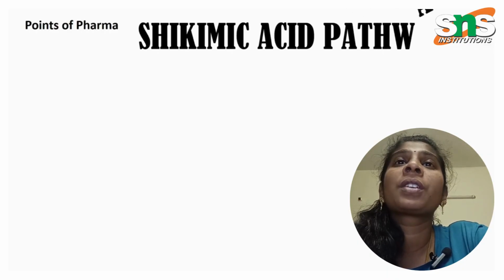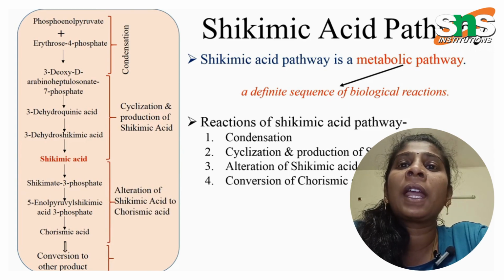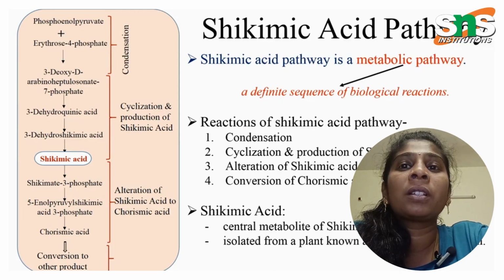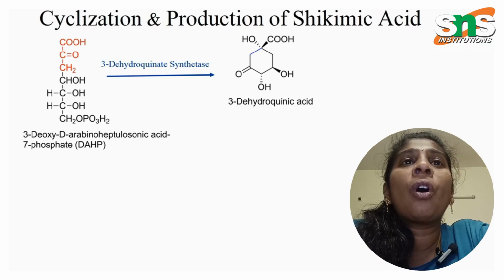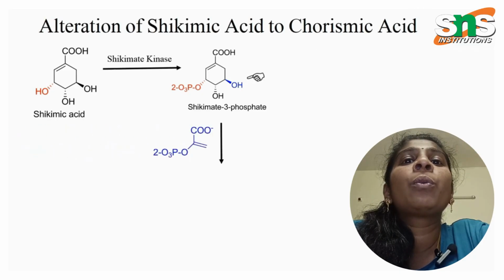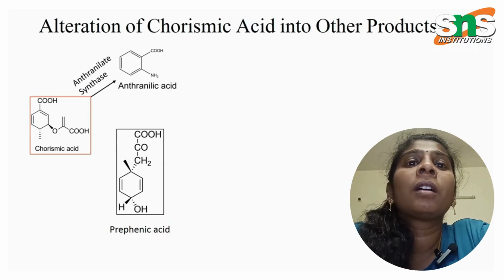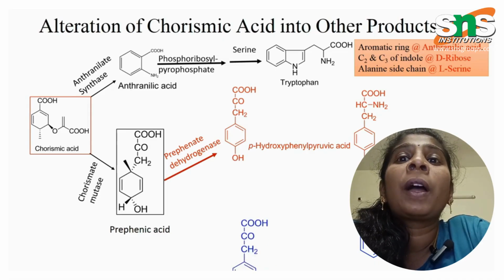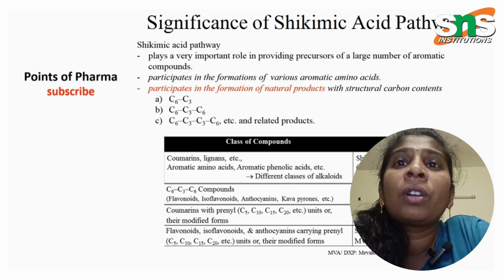Shikimic Acid Pathway I Pharmcognosy - II I SNS Institutions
Shikimic Acid Pathway | Step-by-Step Explanation | Pharmacognosy & Phytochemistry

In this video, we explain the Shikimic Acid Pathway in a simple, step-by-step manner for Pharmacy, Life Science, and Biotechnology students.

You’ll learn:
✔️ Definition of shikimic acid pathway
✔️ Step-by-step reactions with enzymes
✔️ Formation of chorismic acid
✔️ Aromatic amino acids (Phenylalanine, Tyrosine, Tryptophan)
✔️ Phenolic secondary metabolites
✔️ Significance & exam-oriented points
✔️ One-line memory tips for quick revision

This pathway is absent in animals and is highly important in plants & microorganisms, making it a key topic for university exams, GPAT, and competitive exams.